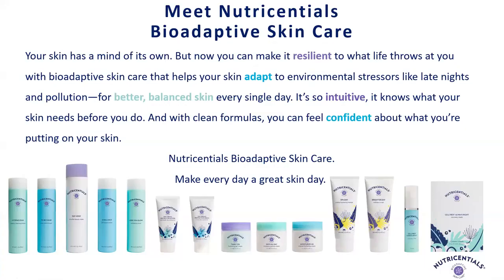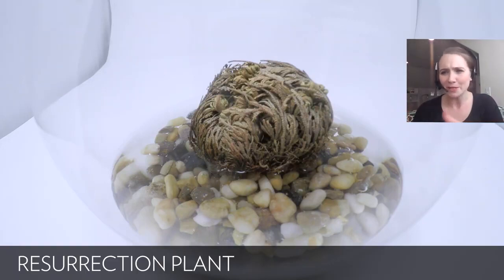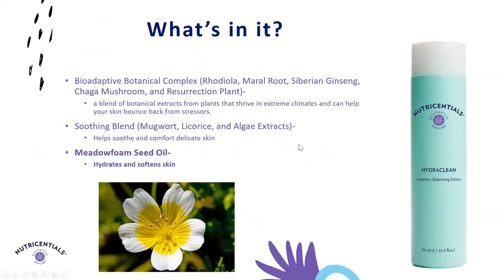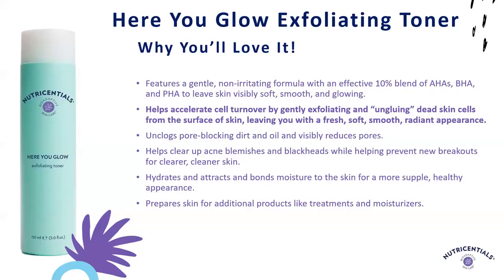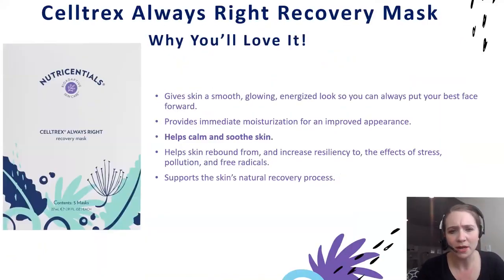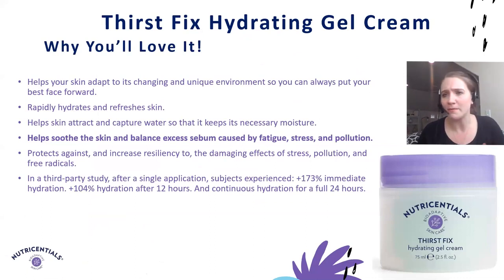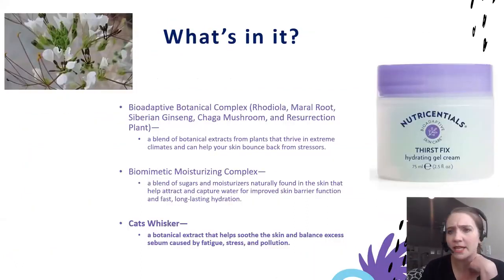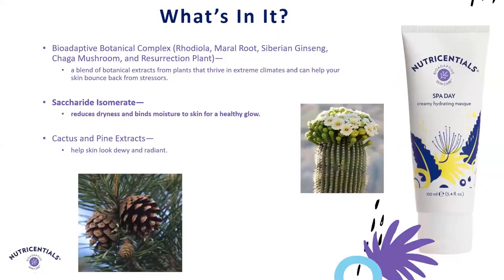NuSkin -Nutricentials Overview with Lisa Barnes